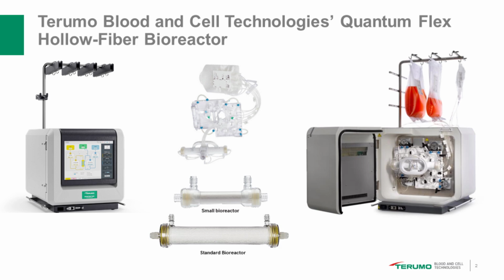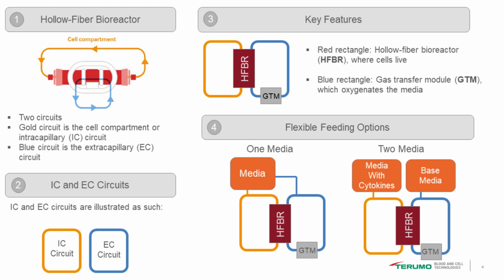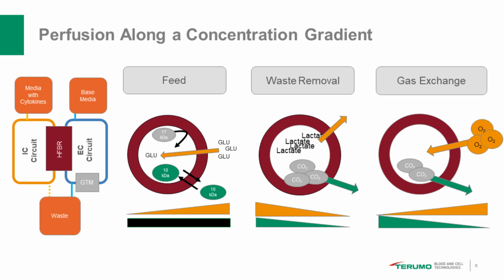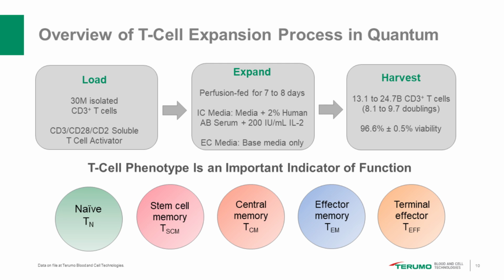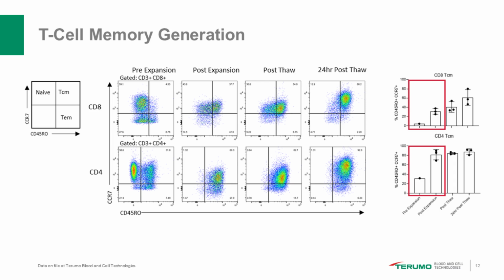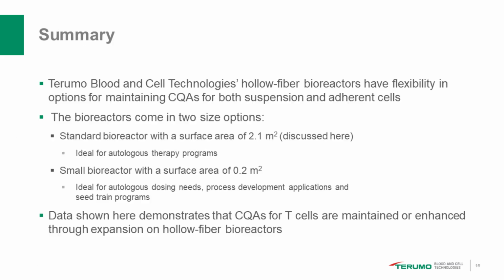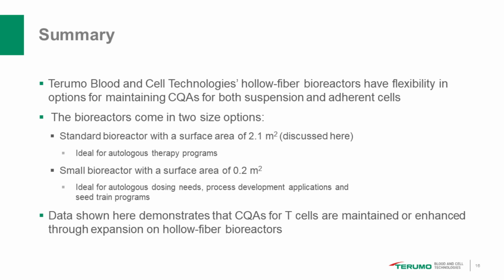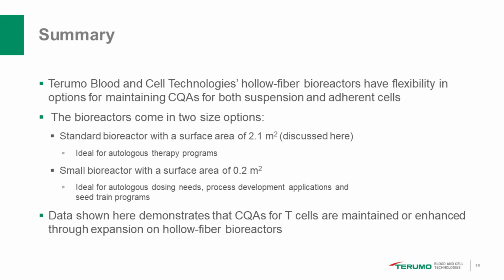Benefits of Hollow Fiber Filter Cell Expansion